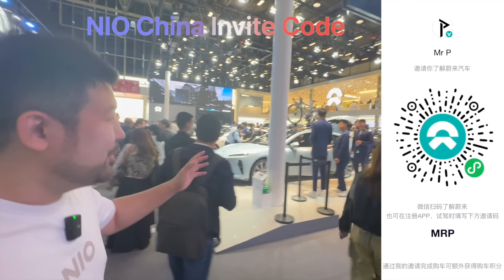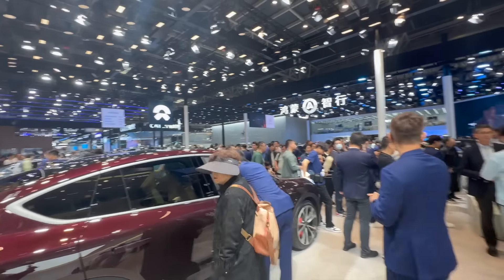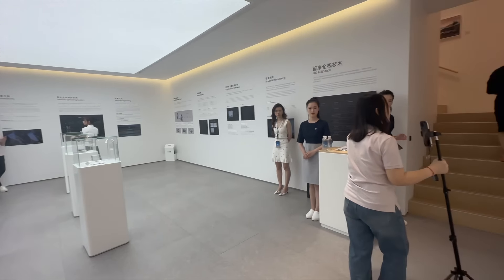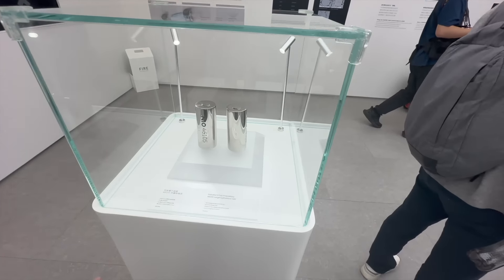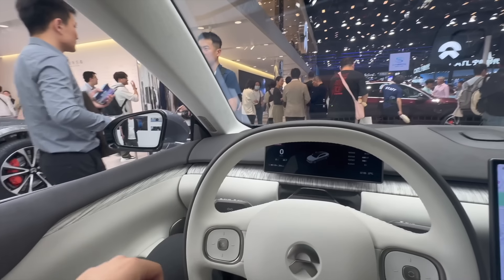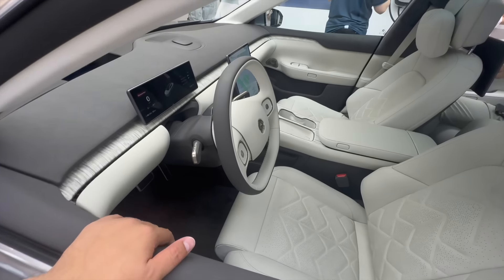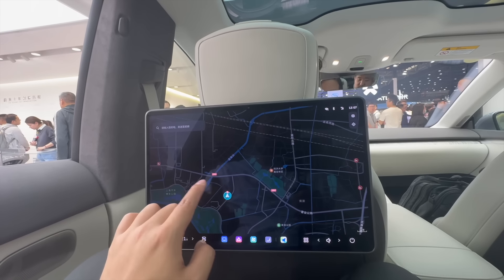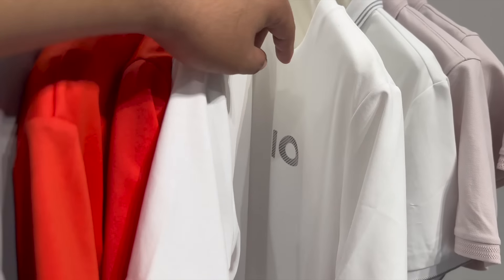NIO STOCK SHORT SQUEEZE🚀 KILLA INFO At Auto Show🇨🇳 New Tech and CARS ⭐️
NIO Stock Update From Beijing Auto Show! Important NIO Stock News! And NIO Deliveries!

🇨🇦Canada: 50% CASH BACK!